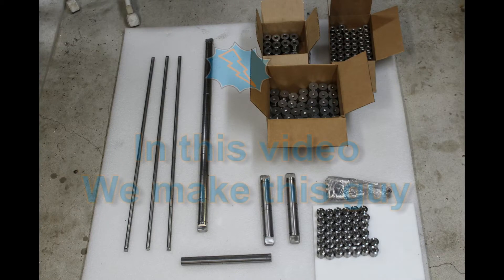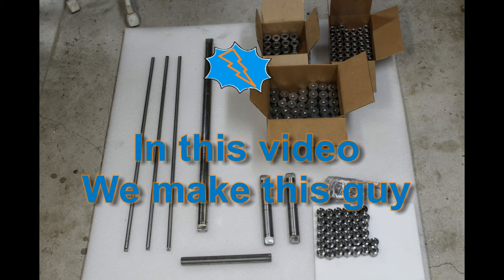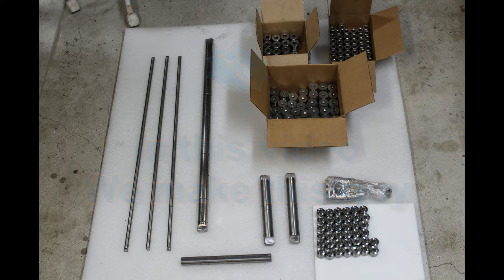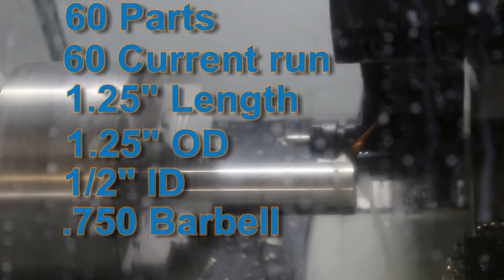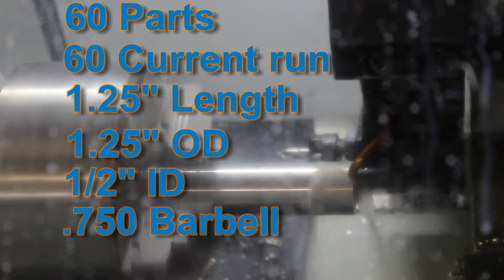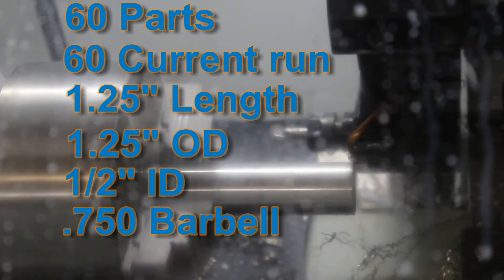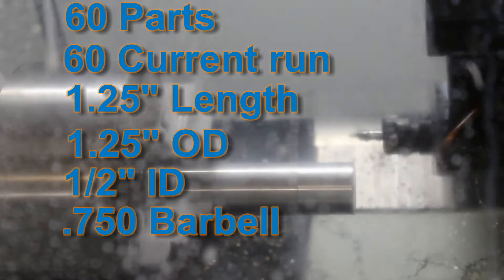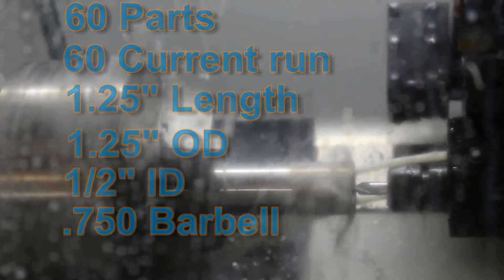Epic Weekend 304 stainless Tormach lathe Part 3 of 4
60 Part order just one of the jobs, we did this weekend on our Tormach Slant pro.